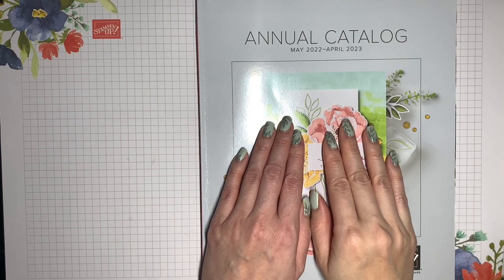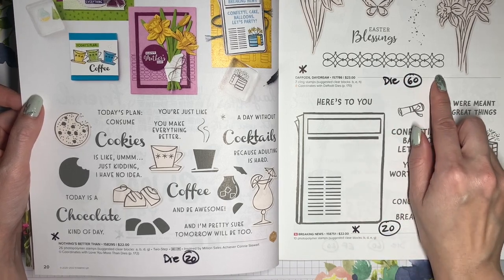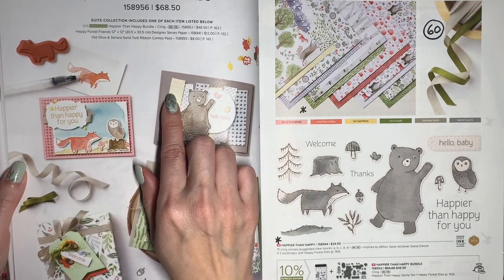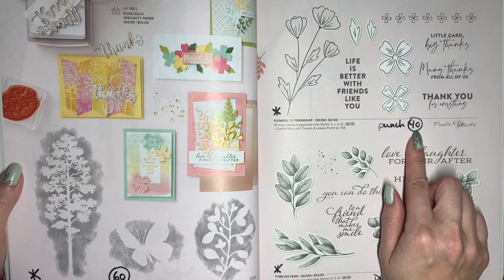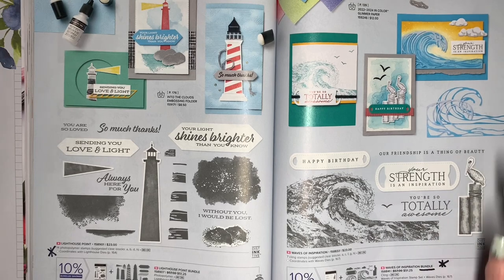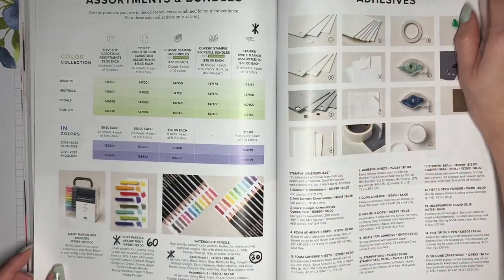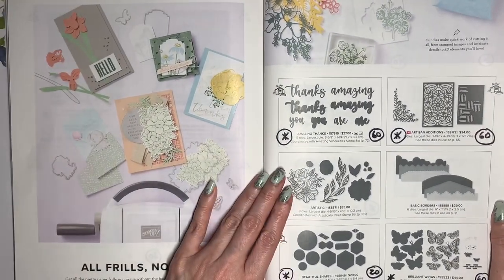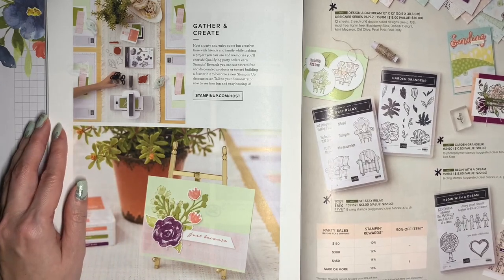Stampin Up 2022-23 Annual Catalog Retirement List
Grab your catalog and walk through it with me to find out what’s retiring and what will be discounted!

See what’s retiring from the Jan-Apr 2023 Mini Catalog